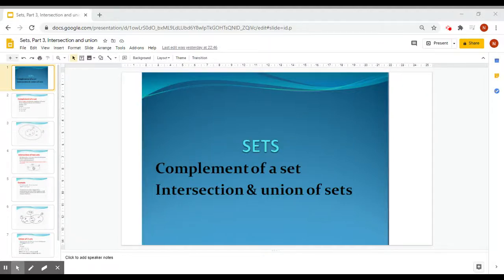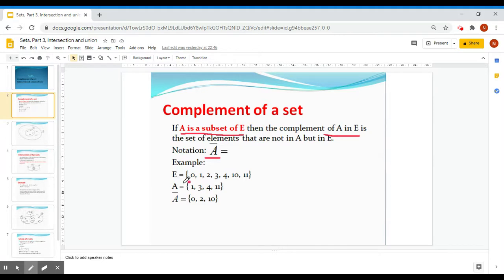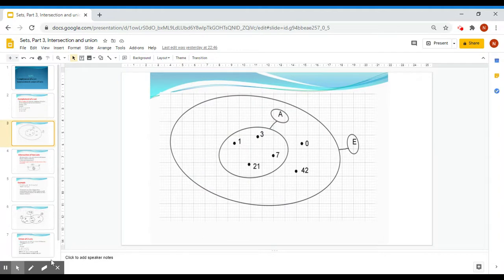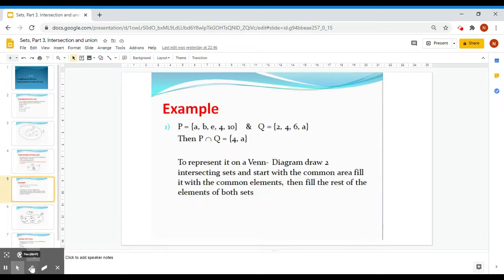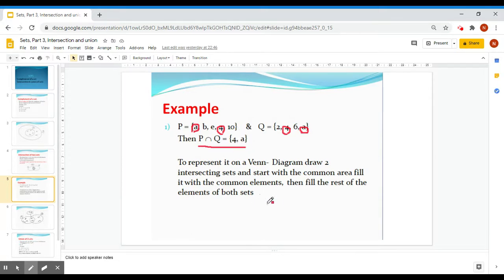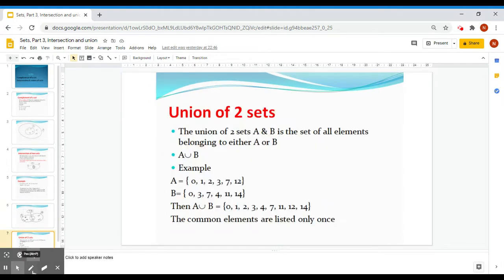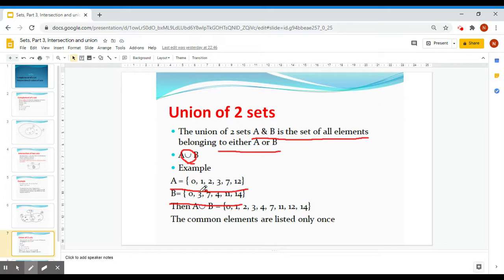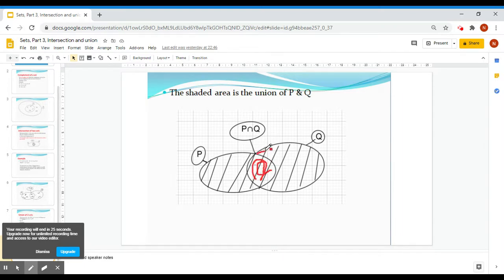Video # 3. Sets: Complement; Intersection; Union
Complement, Intersection, Union